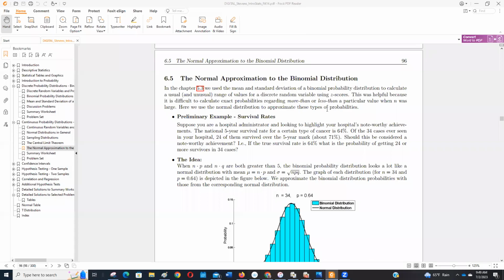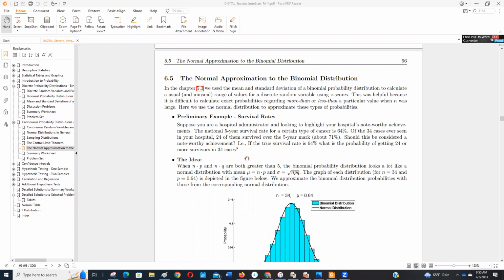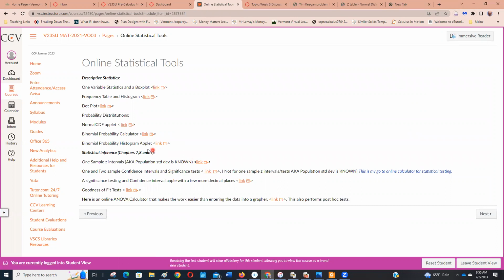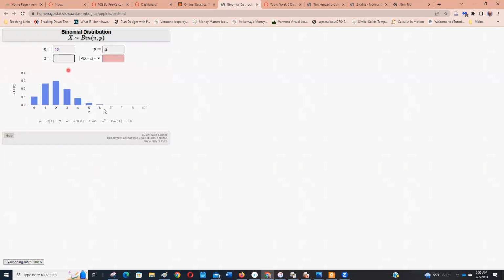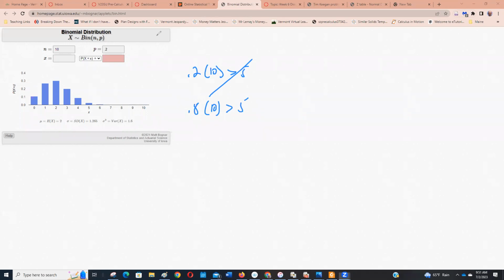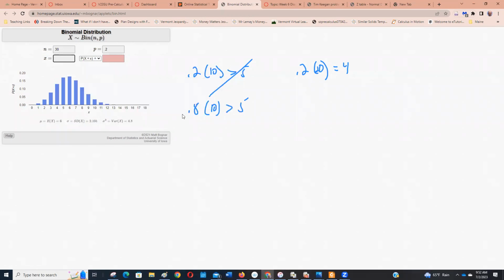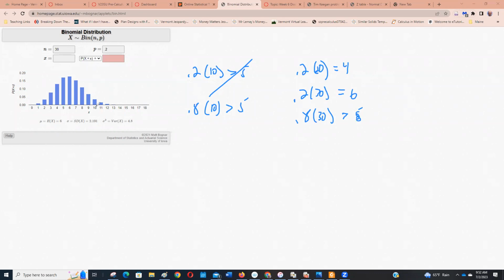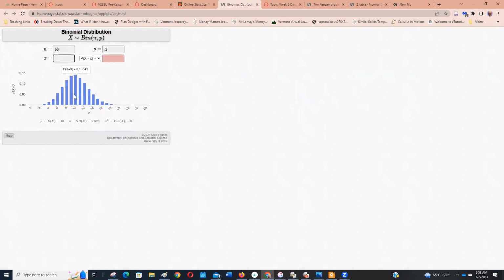Condition Check for a Normal Distribution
Why does nP greater than 5 (or 10)
and n(1-P) greater than  5 (or 10)?